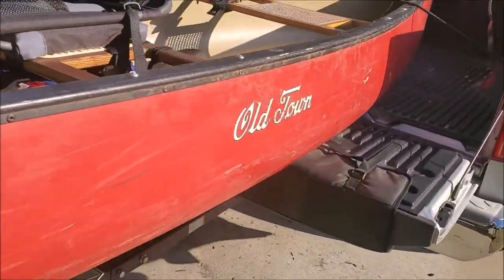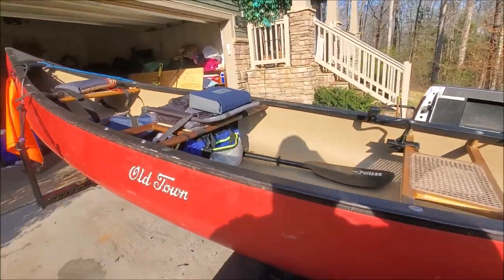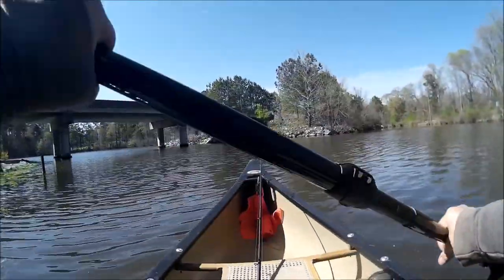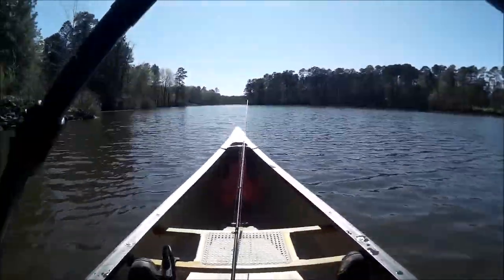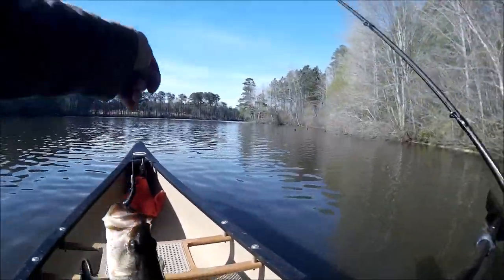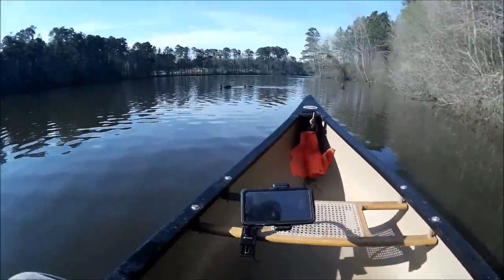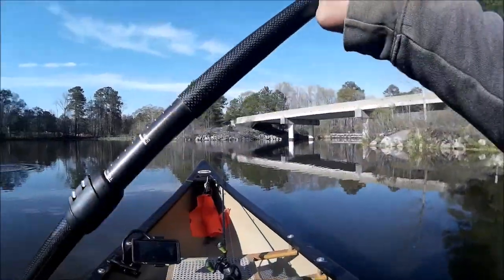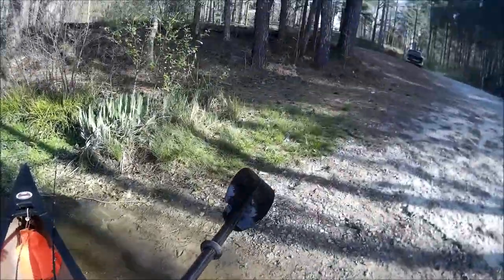Old Town Pathfinder Review - Solo Seat test and FIRST BASS!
Testing out my new (to me) Old Town Pathfinder.  Installed a solo seat I purchased from Austin Kayak.  Really happy with it!
Also managed to get on my first decent bass of 2021!